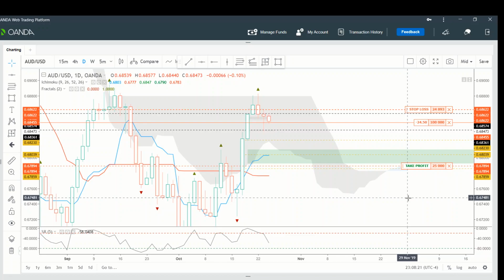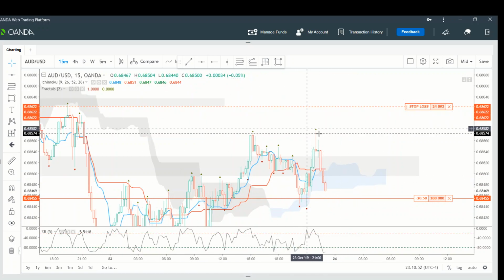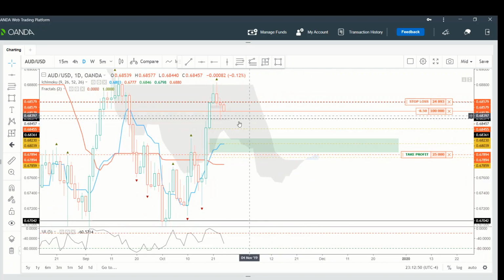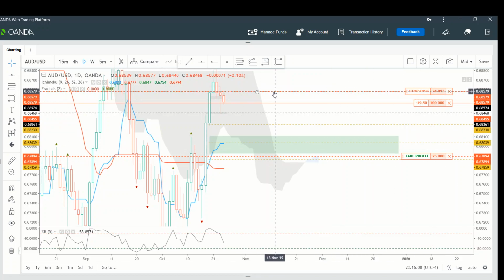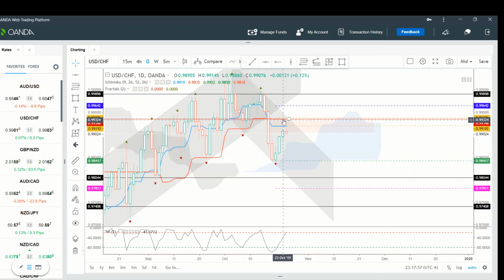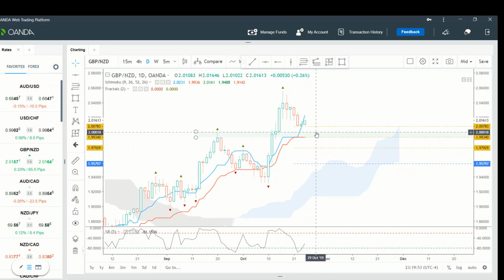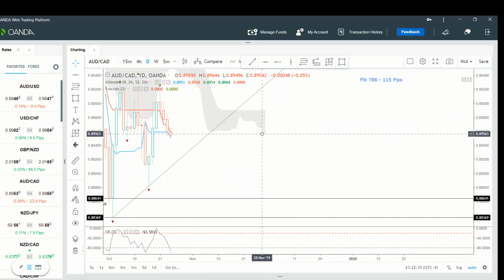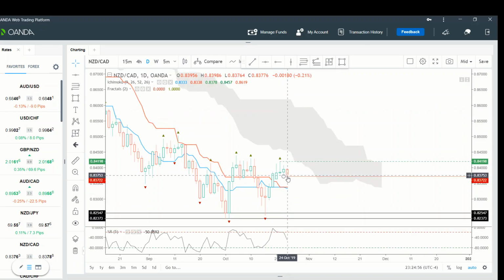Forex Trade Setups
Upcoming Forex Trade Setups, Wednesday Oct. 23, 2019F